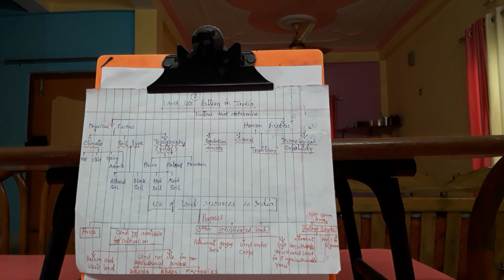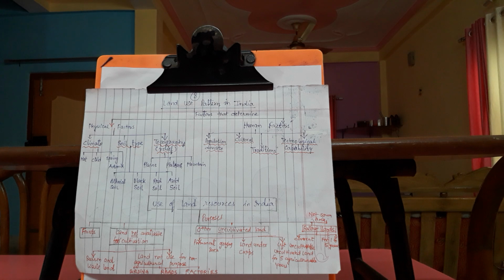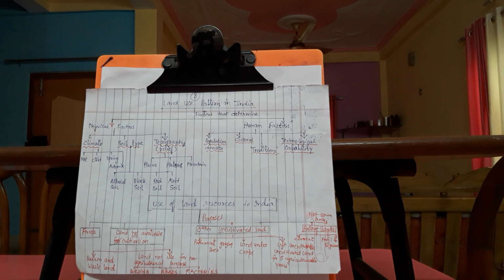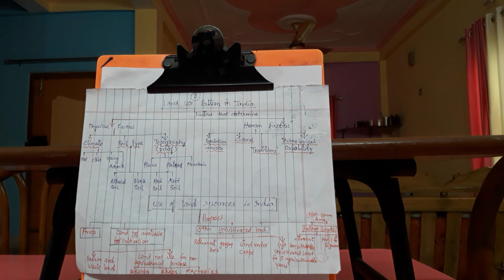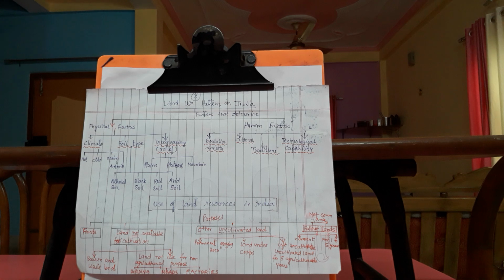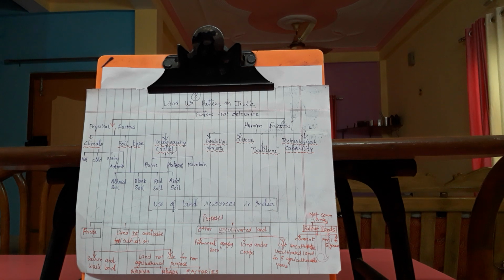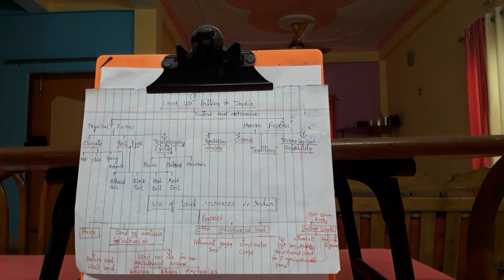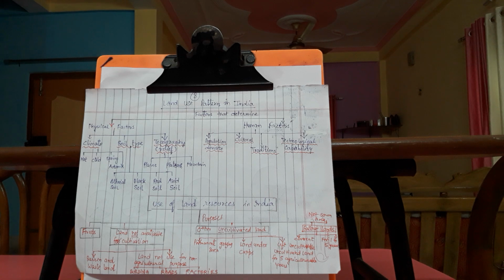CLASS-10(GEOGRAPHY)LESSON-1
TOPIC- LAND USE PATTERN IN INDIA
BY-VIVEK KR TIWARY